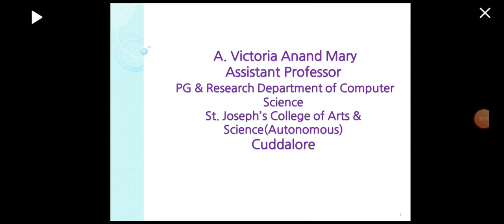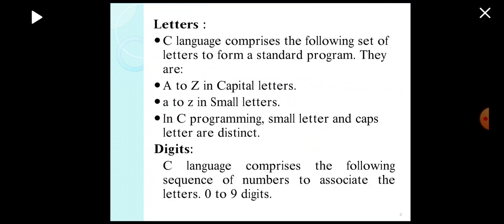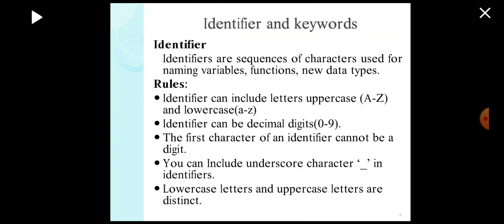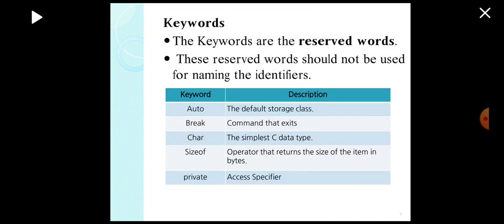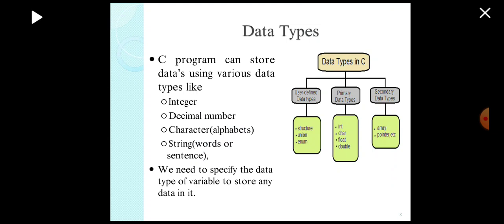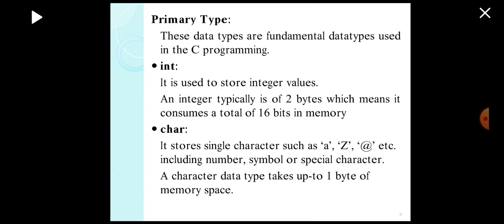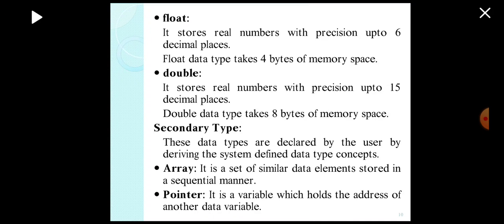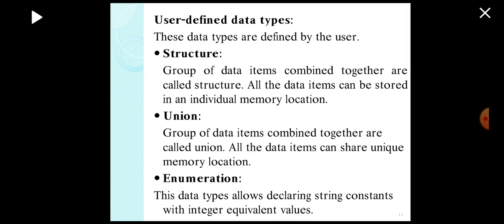SJCTNC-PROGRAMMING IN C CS101S-LECTURE 2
Character Set, Data Types